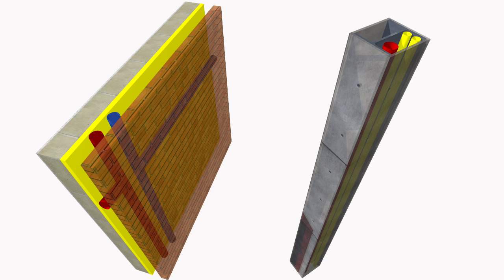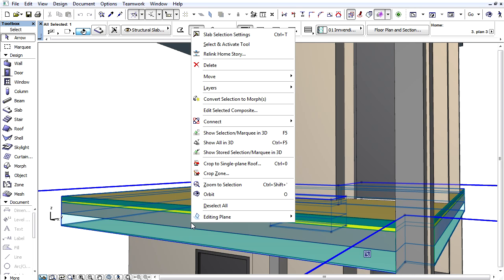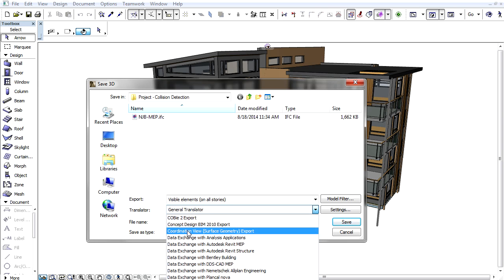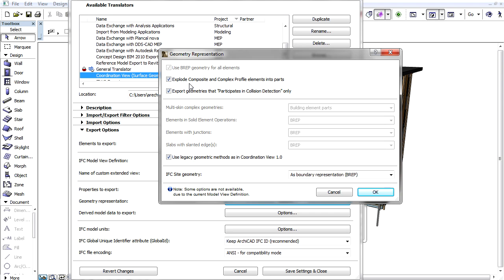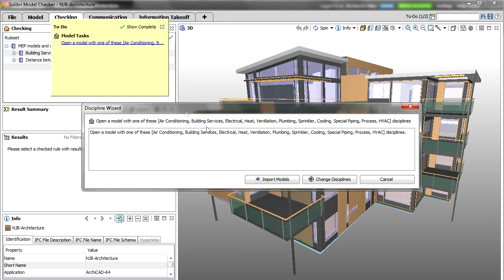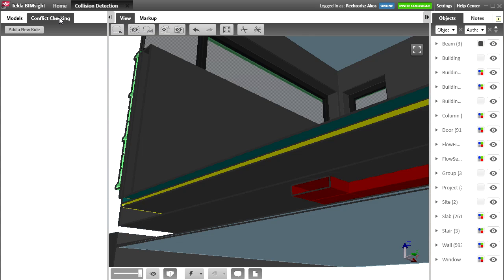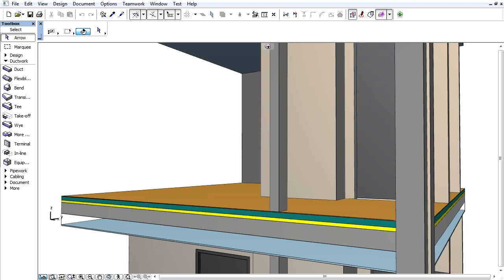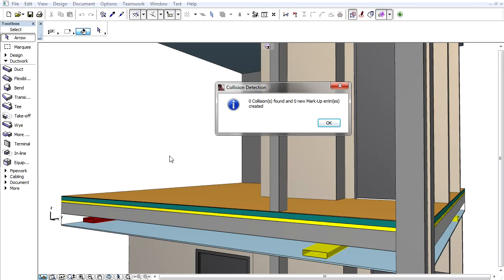Sharing Model Geometry for MEP Applications